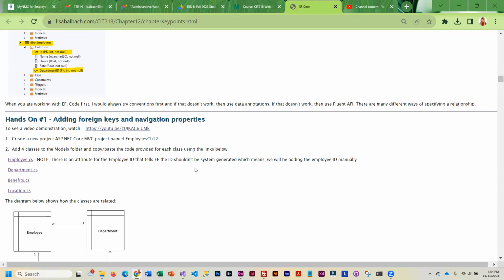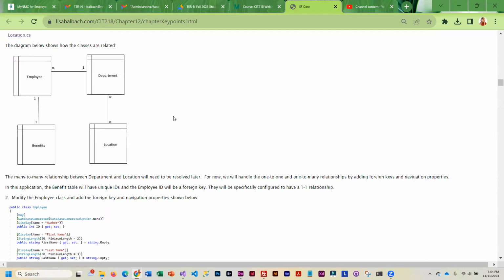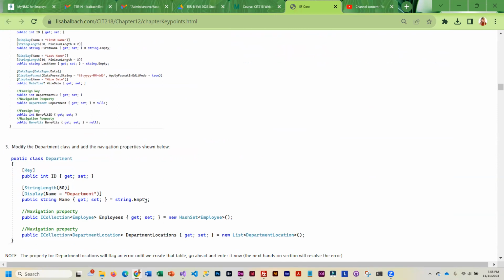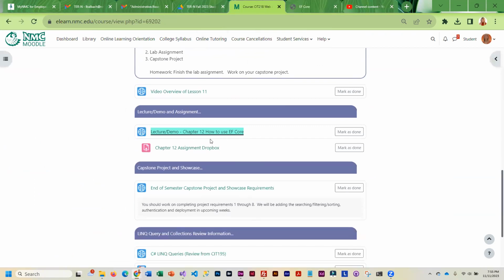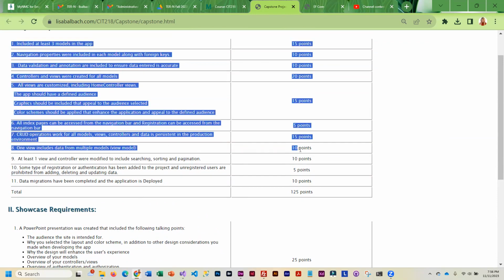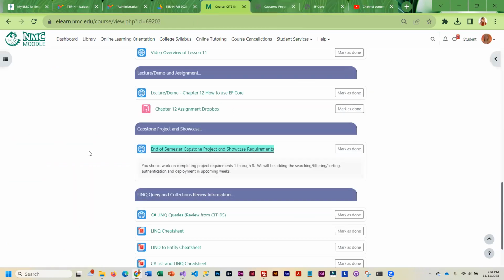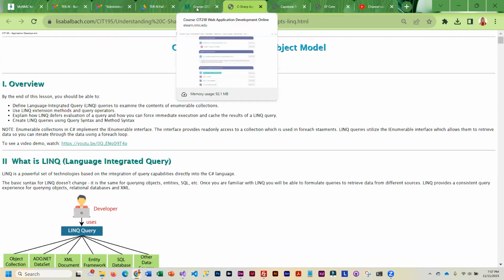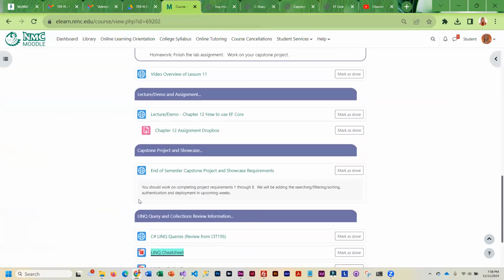CIT218 Ch12 Overview fall 2023